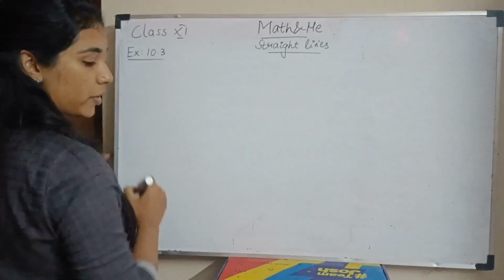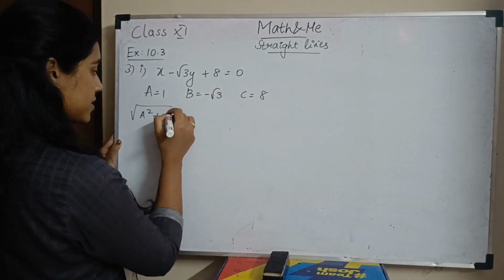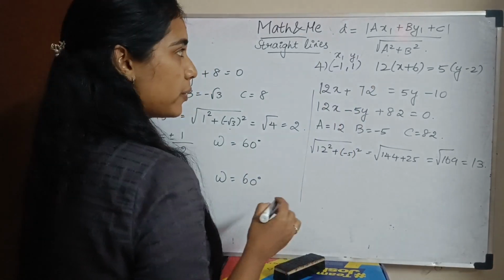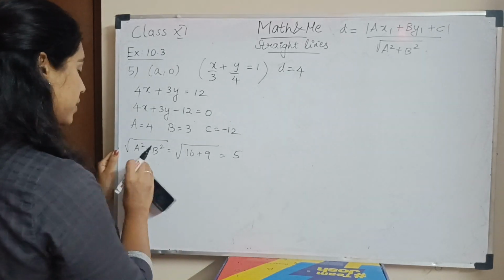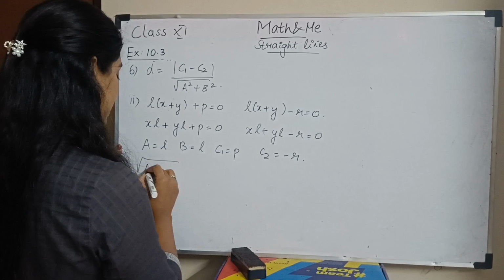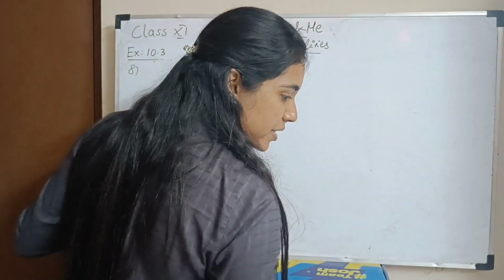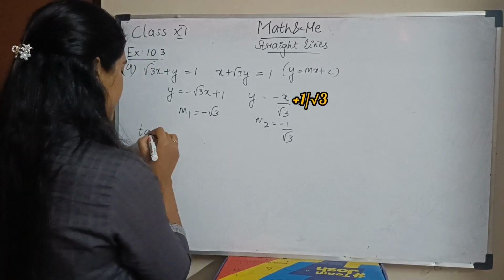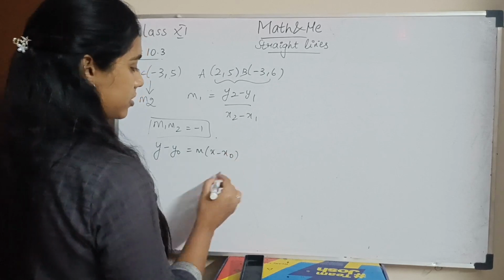Ex 10.3 Part 1/6 Straight lines Class 11